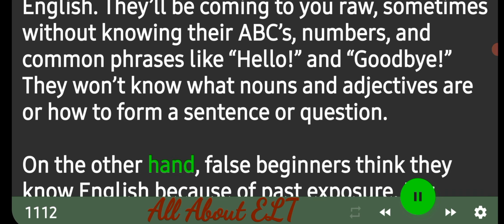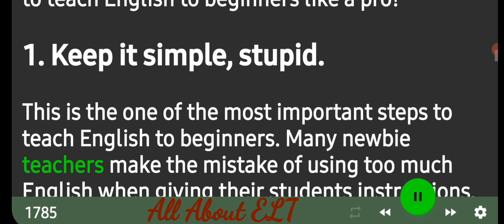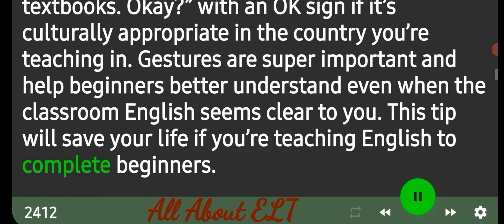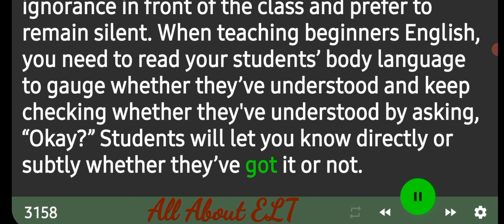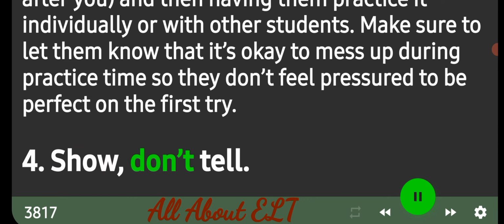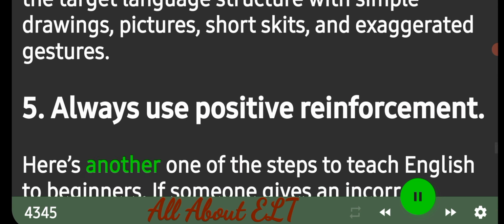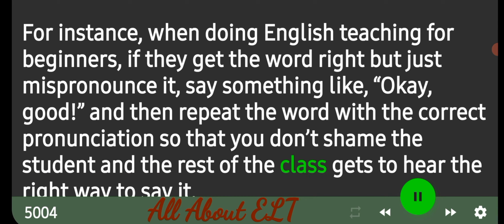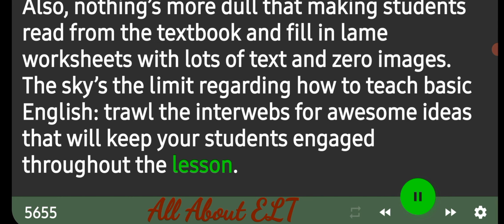6 Tips for Teaching English to Complete Beginners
Curious how to teach English to beginners? Think back to your childhood. Do you remember when an adult asked you something and you just stared open-mouthed (not because you were trying to be rude or anything) because it was all gobbledygook to you? That’s exactly how ESL beginners feel in a language classroom. If the teacher starts rambling in a language they don’t understand, they’ll just get nervous and shut down. In your first English lesson for beginners, adults or otherwise, you don’t want to scare the sh** out of your students. Put yourself in their shoes—how would you feel if some stranger starts saying weird stuff at you and expects you to reply in the same alien language? It’s nerve-wracking and mortifying, to say the least.

Why beginners are a little more challenging

Absolute beginners are a tough nut to crack because they have no previous knowledge of English. They’ll be coming to you raw, sometimes without knowing their ABC’s, numbers, and common phrases like “Hello!” and “Goodbye!” They won’t know what nouns and adjectives are or how to form a sentence or question.

On the other hand, false beginners think they know English because of past exposure. For instance, they’ve spent countless hours studying the language but can’t hold an English conversation with a native speaker. It’s up to you to diagnose your students’ language proficiency levels and prepare teaching English to beginners material that works on the basics before you get into anything more advanced.

6 tips to get you through

Still scampering around trying to plan teaching English to beginners material? Here are 6 steps to teach English to beginners like a pro!

1. Keep it simple, stupid.

This is the one of the most important steps to teach English to beginners. Many newbie teachers make the mistake of using too much English when giving their students instructions, praise, or other feedback. For instance, saying, “You guys, now we’re going to look at a new structure today so let’s get those textbooks out” in ESL beginner lessons makes you sound like you’re from Mars.

Instead, say something like this: “Take out your textbooks. Okay?” with an OK sign if it’s culturally appropriate in the country you’re teaching in. Gestures are super important and help beginners better understand even when the classroom English seems clear to you. This tip will save your life if you’re teaching English to complete beginners.

2. Always check for understanding.

A rookie mistake many persons teaching English to complete beginners make is assuming that the students have understood the lesson or classroom instructions. In your first lesson for beginners, adults or kids, your students may not be accustomed to the Western way of schooling where students raise their hands if they don’t understand.

Instead, they may be feel embarrassed to admit ignorance in front of the class and prefer to remain silent. When teaching beginners English, you need to read your students’ body language to gauge whether they’ve understood and keep checking whether they've understood by asking, “Okay?” Students will let you know directly or subtly whether they’ve got it or not.

3. Give them lots of time to practice.

In ESL beginner lessons, you cannot expect your students to get it immediately. You need to provide lots of examples, check for understanding, and then ensure that your class has enough time to practice what you’ve just taught them.

When teaching beginners English, this usually means drilling the students (making them listen and repeat the language structure several times after you) and then having them practice it individually or with other students. Make sure to let them know that it’s okay to mess up during practice time so they don’t feel pressured to be perfect on the first try.

4. Show, don’t tell.

One of the steps to teach English to beginners is to show, not tell, in the classroom. Students will better understand what you’re trying to say if you use visual cues rather than spill a lot of words in their direction.

5. Always use positive reinforcement.

Here’s another one of the steps to teach English to beginners. If someone gives an incorrect answer, don’t yell, “You’re wrong!” Never, ever embarrass a student in front of the entire classroom. You’ll scar him or her for life and he or she will hate English forever because of you. Instead, try to create a friendly atmosphere in the classroom by praising your students often, even when they make mistakes.

6. Don’t be boring.

English teaching for beginners doesn’t have to feel like pulling teeth. Instead, use lots of games to encourage your students to practice and produce the language you’ve taught. Also incorporate your students’ interests so they want to learn! For instance, don’t use Garfield if they love Hello Kitty!